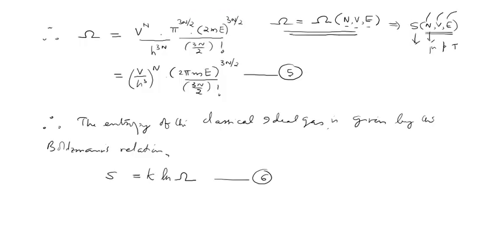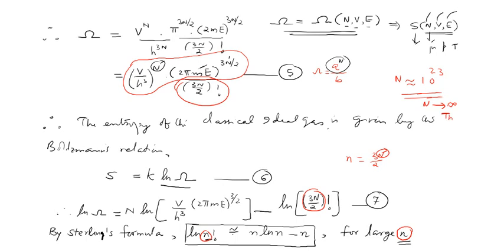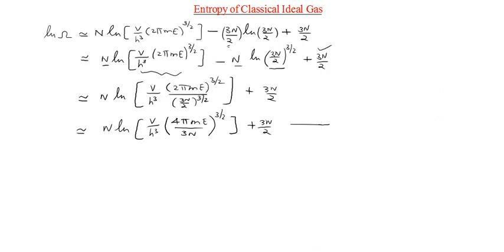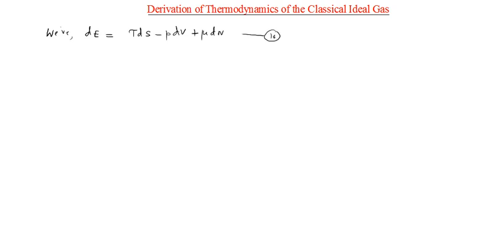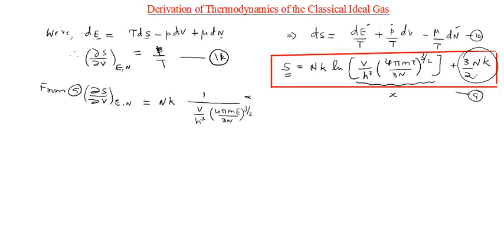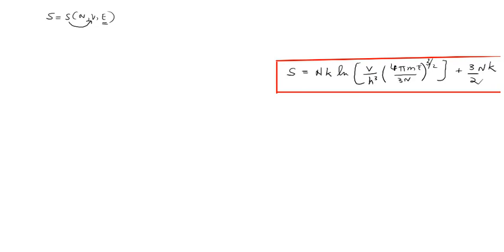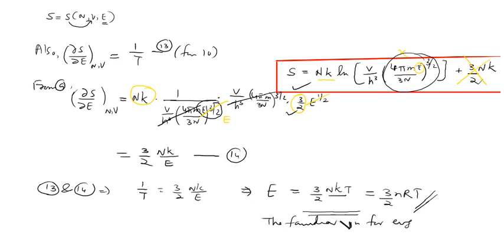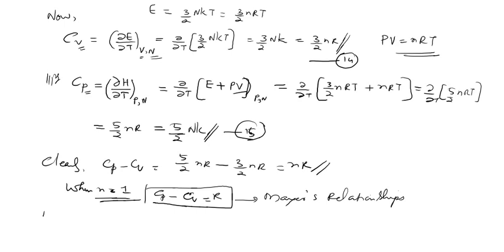Classical Ideal Gas-Part 2